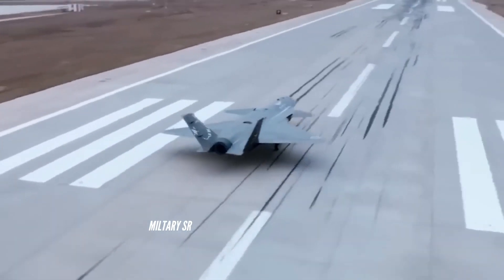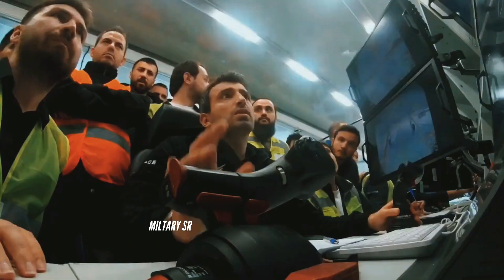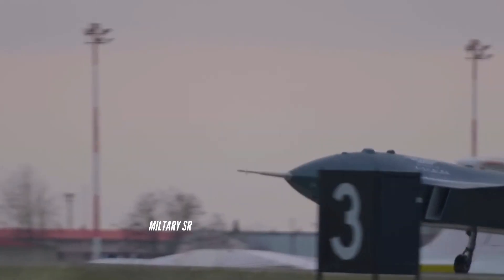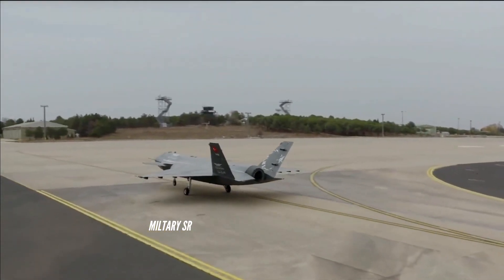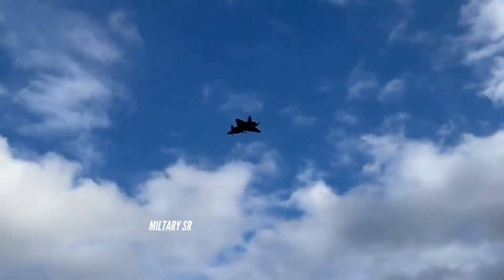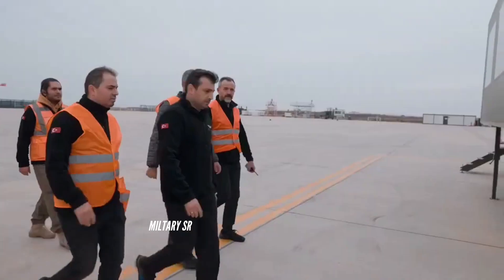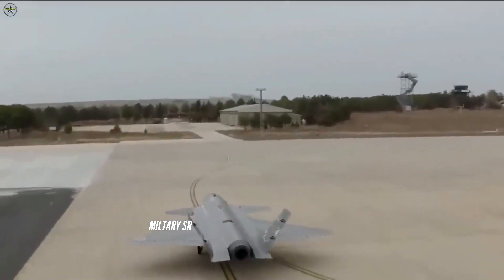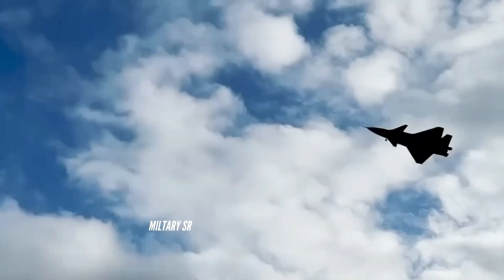Turkey's Baykar Launches New Jet-Powered Drone - Kizilelma Drone,,??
The Baykar Bayraktar Kızılelma  is a single-engine, low-observable, carrier-capable, jet-powered unmanned combat aerial vehicle, currently in development by Turkish defence company Baykar.

The first version of Bayraktar Kızılelma is subsonic, however both future versions of Bayraktar Kızılelma will be supersonic, the latter having twin engine configuration.